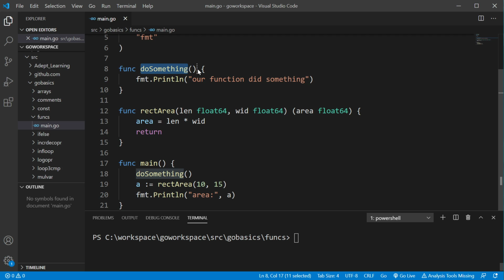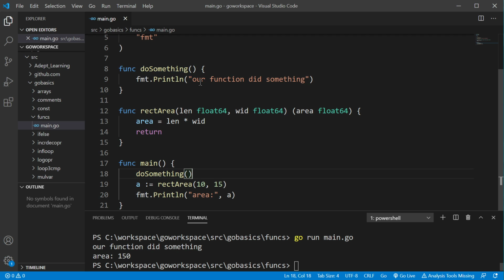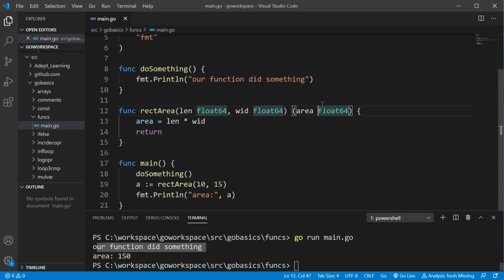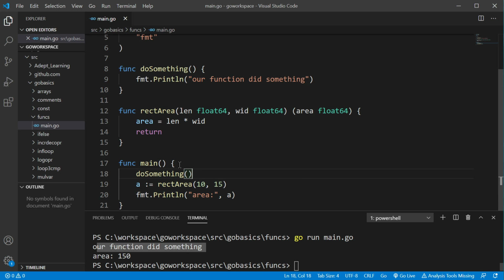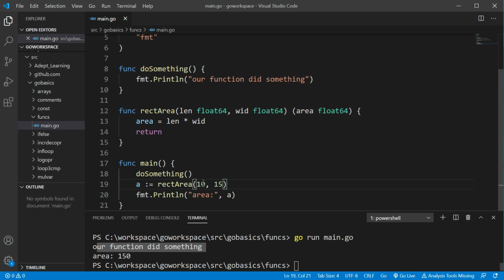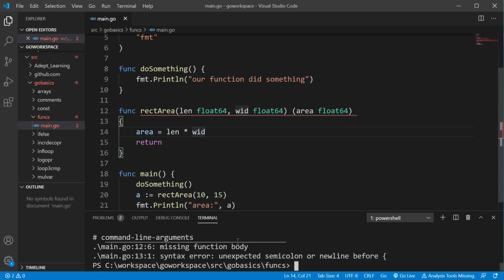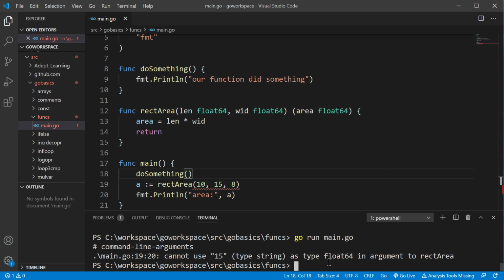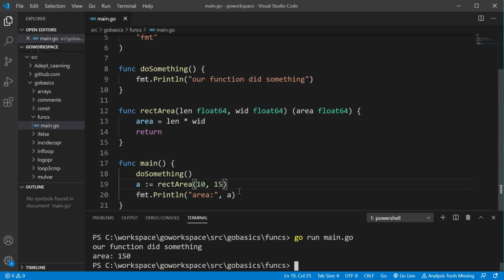Functions - Beginner Friendly Golang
Explanation of Golang functions.